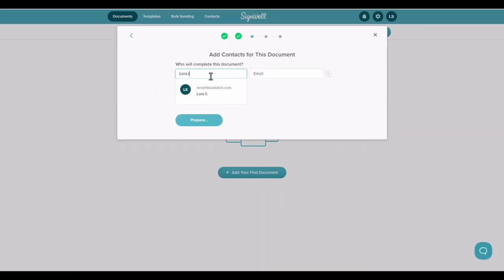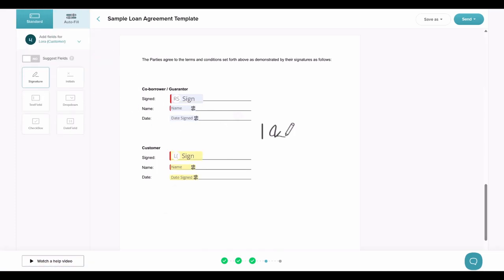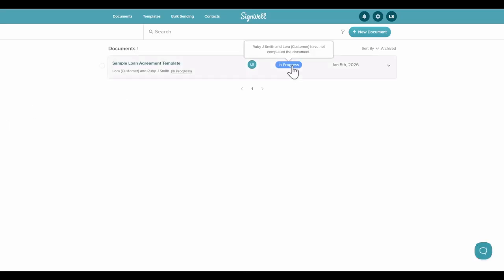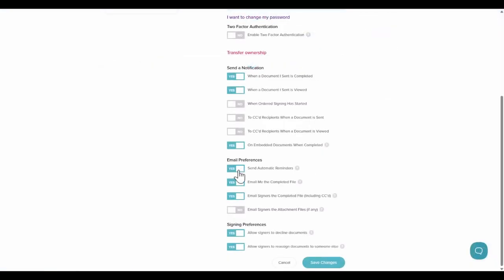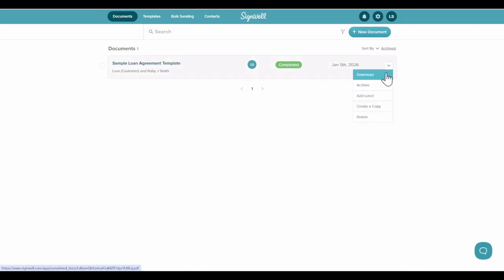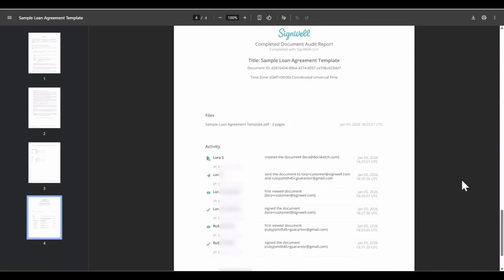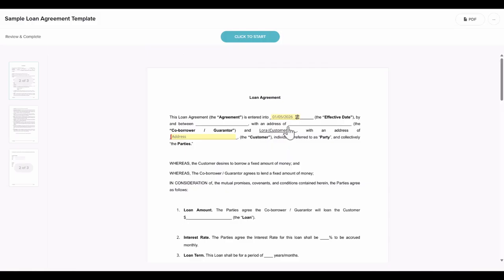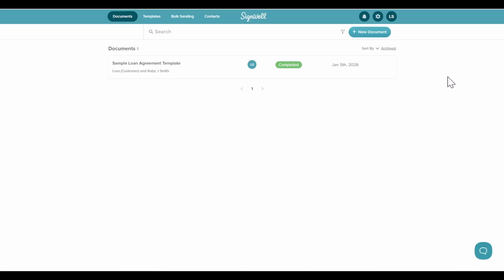Compliant eSignatures for Less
Learn how easy it is to stay compliant using SignWell; eSignatures that won't break the bank.